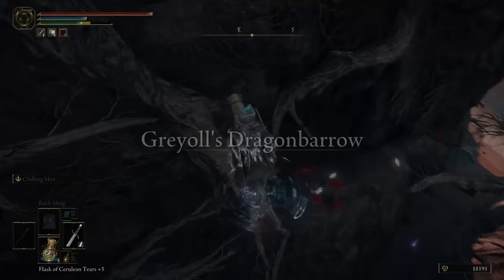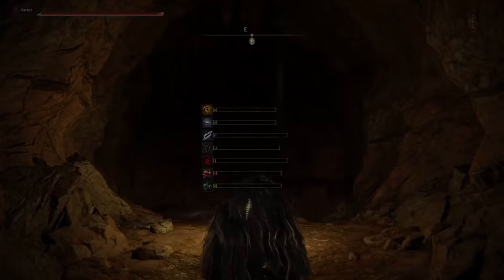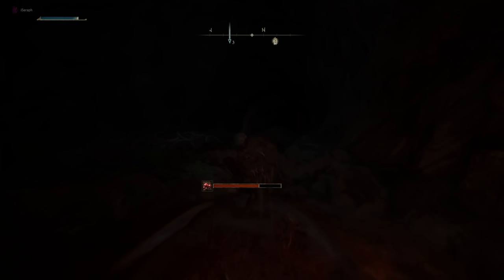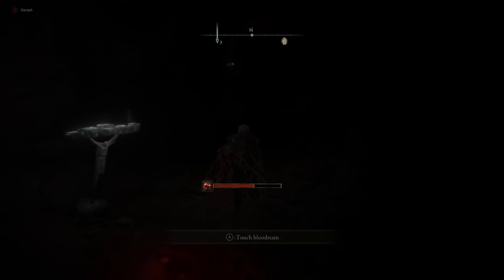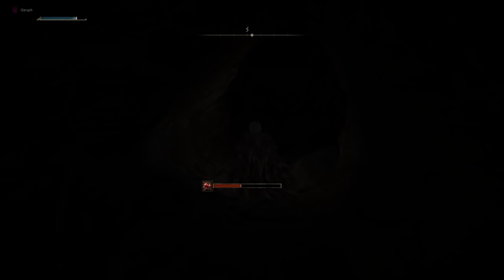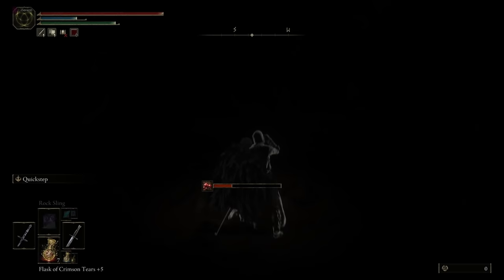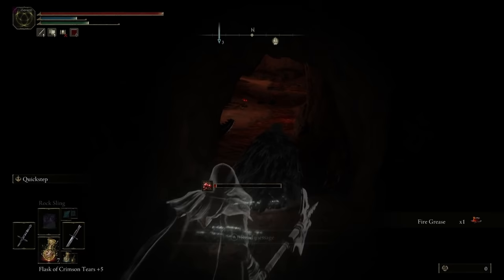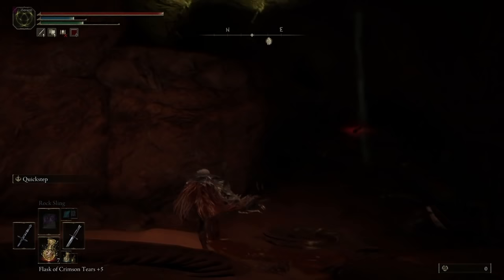Elden Ring How To Get The GOLDEN SCARAB Talisman! BEST Rune Talisman!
This video goes over how to get the golden scarab in elden ring m. The golden scarab talisman is necessary for farming runes fast in elden ring. This is the best talisman in elden ring for getting more runes and leveling up faster. This golden scarab talisman location will be shown in the video and this talisman is the best in elden ring for farming runes